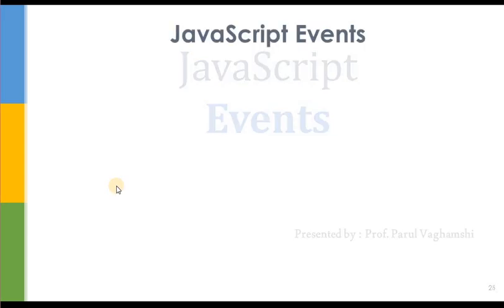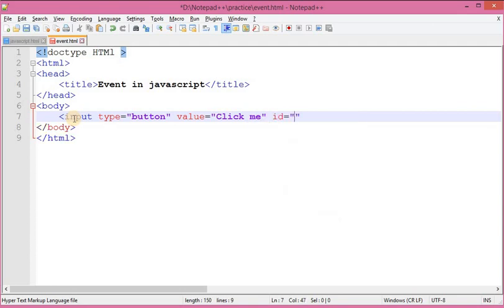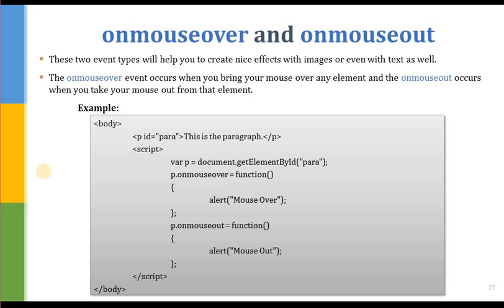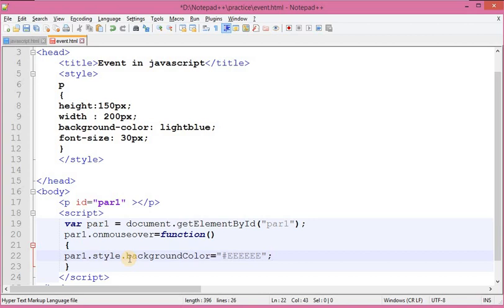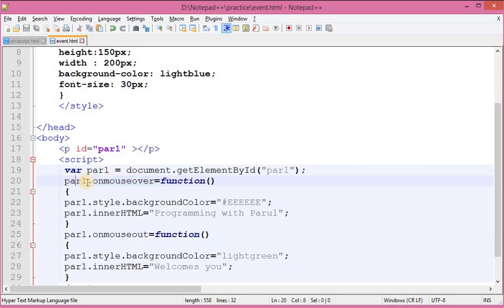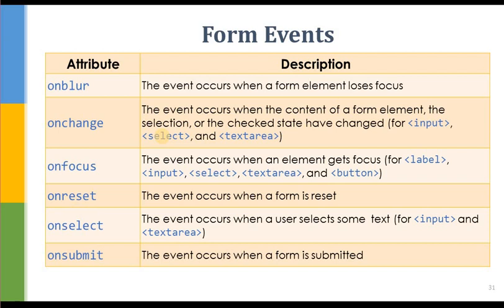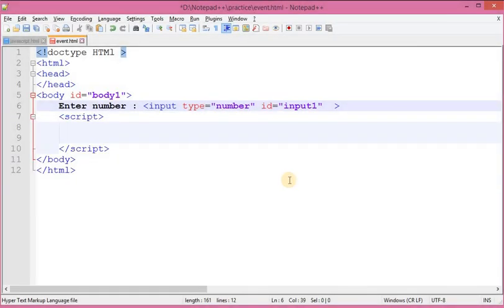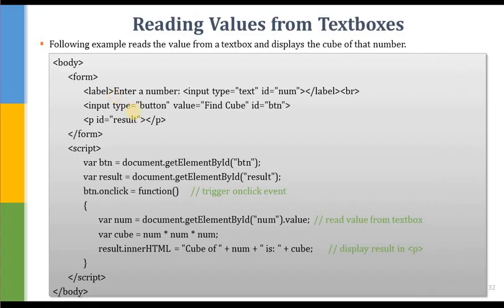13. Event handling in JavaScript || onclick | onfocus | onblur | onmouseover | onmouseout | onload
JavaScript's interaction with HTML is handled through events that occur when the user or the browser manipulates a page. When the page loads, it is called an event.Now there are multiple events which are classified like mouse event,text event,form event like that so in this video I have explain few of them with example .